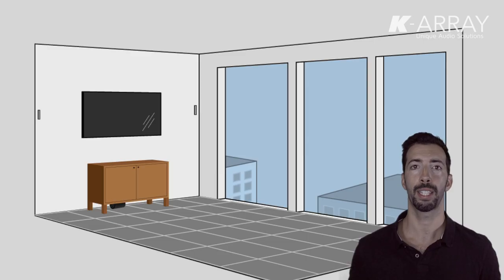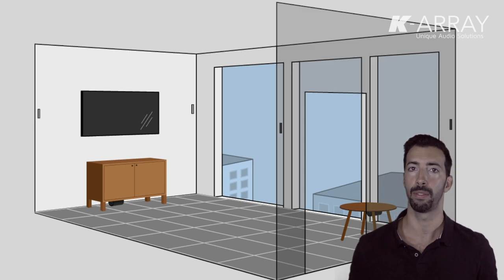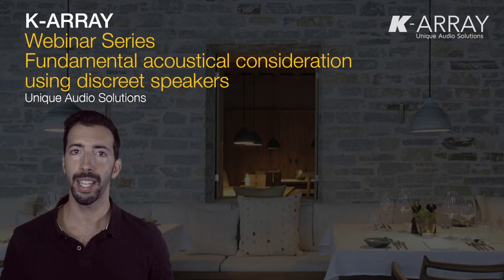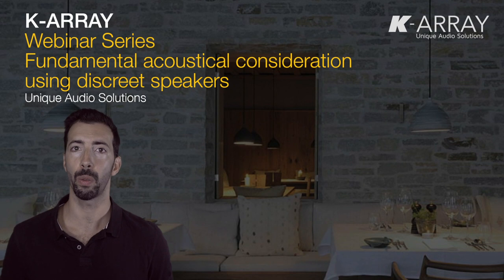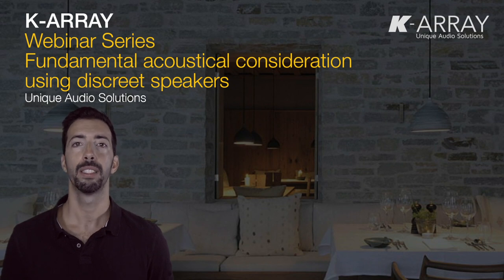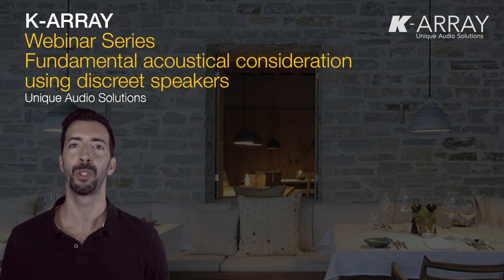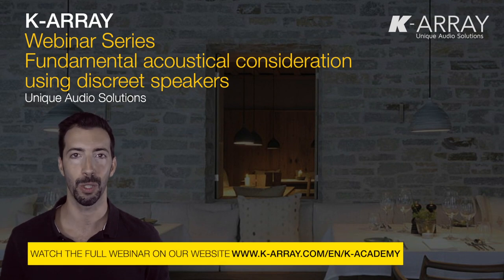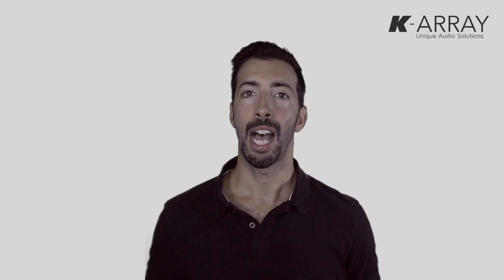K-array Webinar Teaser | Fundamental Acoustical Considerantion using Discreet Speakers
Audio profoundly impacts our daily lives, however sound is often the last element considered because of designers' concerns to employ large speaker boxes. However, discreet audio solutions can address this issue without compromising the sound quality.
This webinar expels the misconception that loudspeakers have to have a large visual impact on the overall look of the project design by demonstrating there are speakers that guarantee uniform coverage and maximum intelligibility while remaining almost invisible. We discuss how to choose and ideally position these speakers to obtain the best results with the least possible number of sound sources.

AVAILABLE IN English and Spanish

For any questions regarding the webinar topic or K-array technology, please do not hesitate to reach out to the appropriate contact